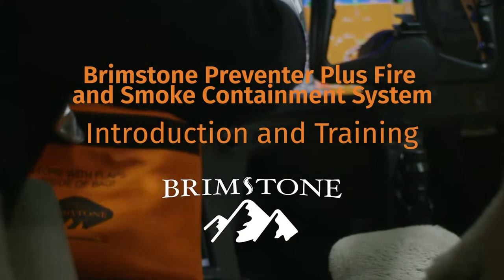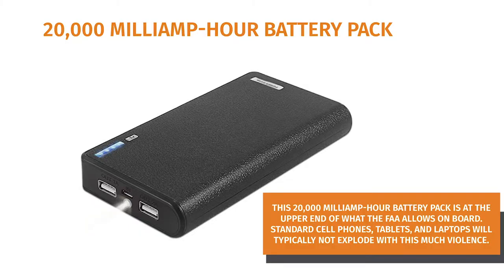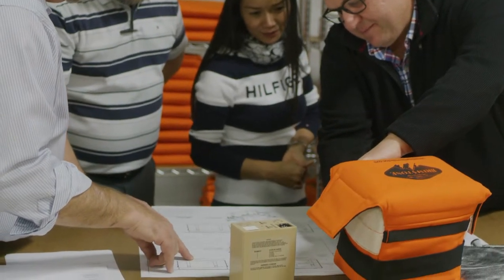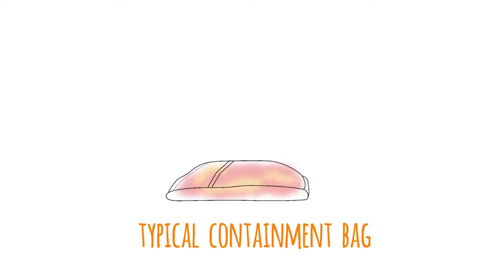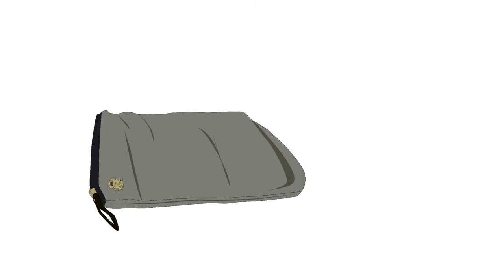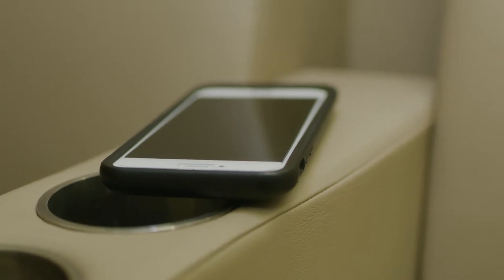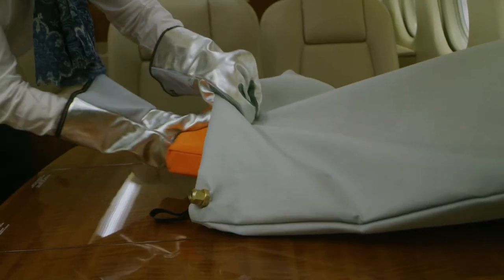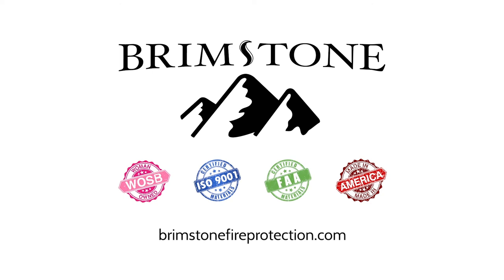Brimstone Preventer Plus Fire and Smoke Containment System Introduction and Training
Welcome to a new era in Fire and Smoke Protection. In this video, we’ll demonstrate the use of our most innovative containment system yet, the Preventer Plus.